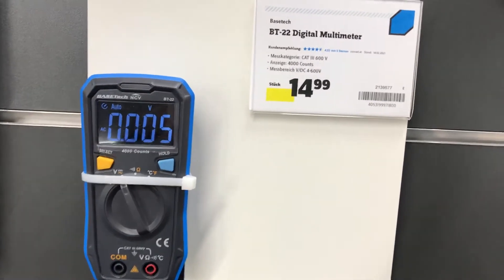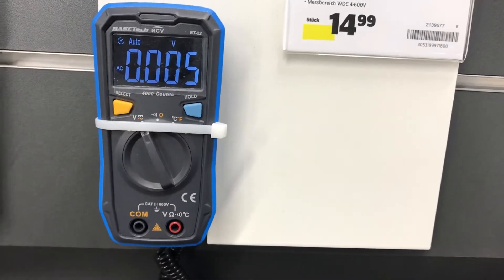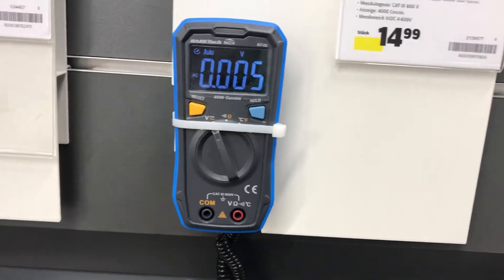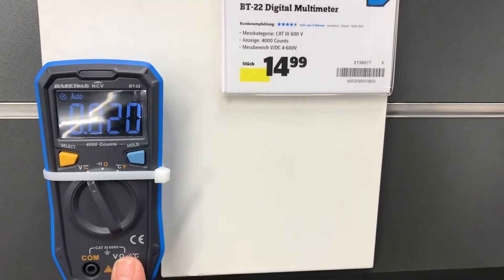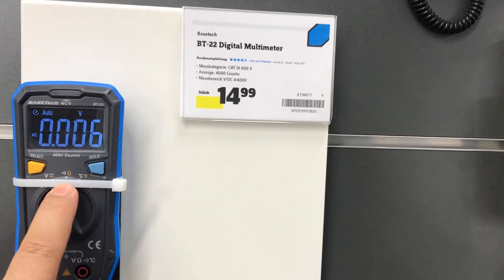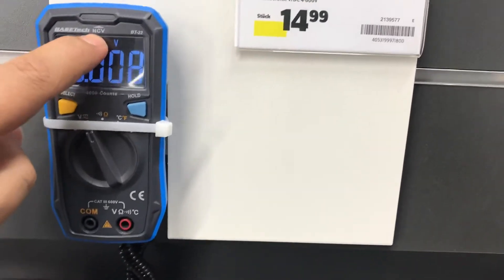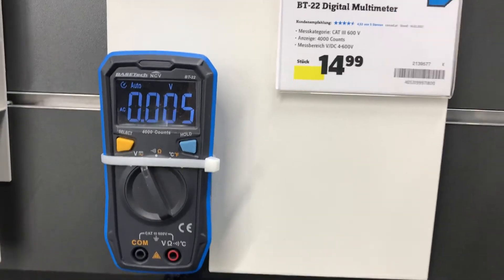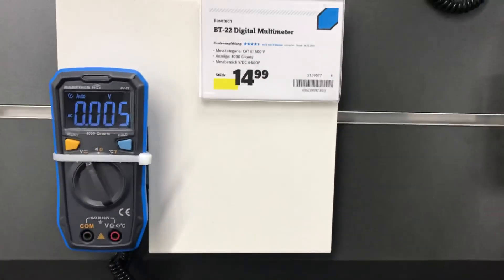BT-22 basetech multimeter shield test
The body gives frequencies and emf available all around like antenna and it causes to multimeters when touch positive terminal .good meters show less noise when terminals going to close to human finger